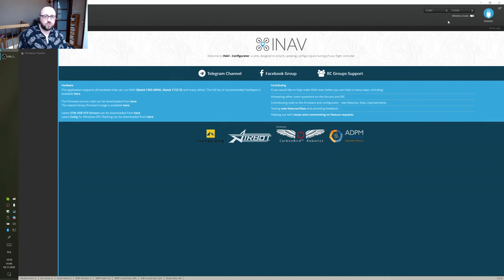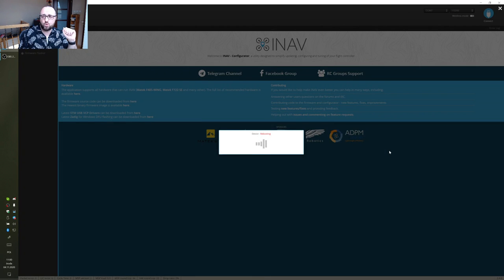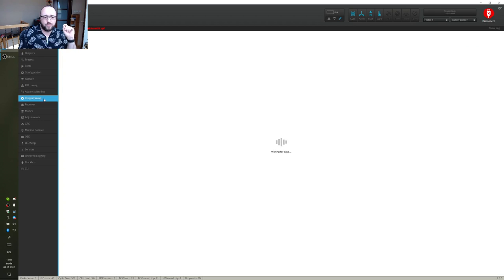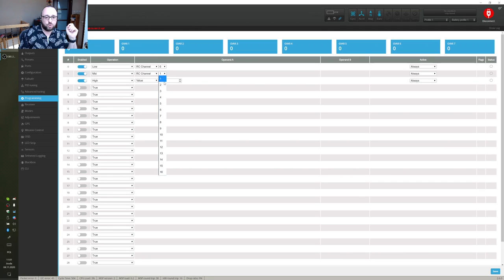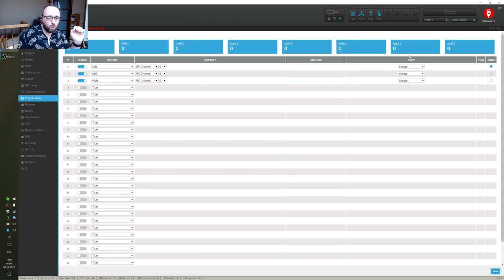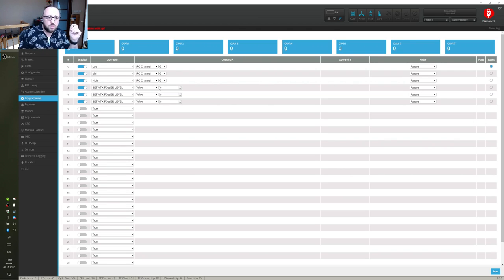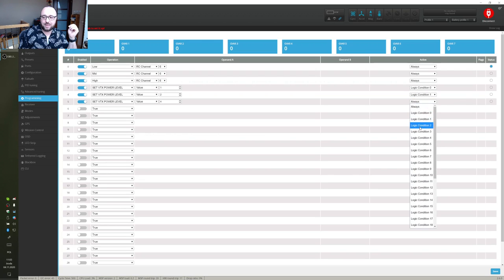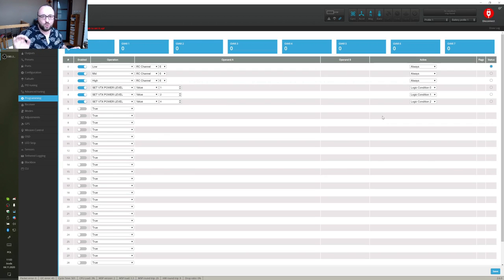INAV VTX power on a radio switch - tutorial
INAV allows you to set VTX power (as well as VTX channel and band) with a flip of a switch. You only have to use the Programming framework to set it up. With some creative usage of the Logic Conditions (and Global Functions in INAV 2.5) you can assign any radio switch to change the VTX power over SmartAudio or ImmersionRC Tramp protocol.